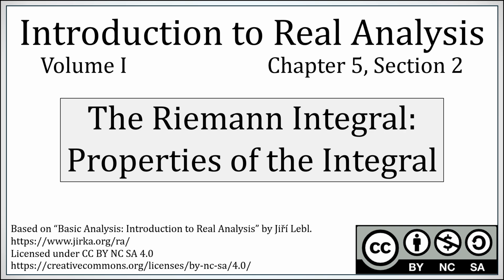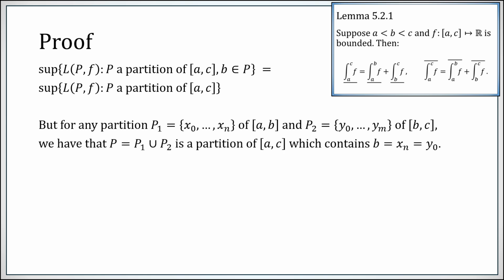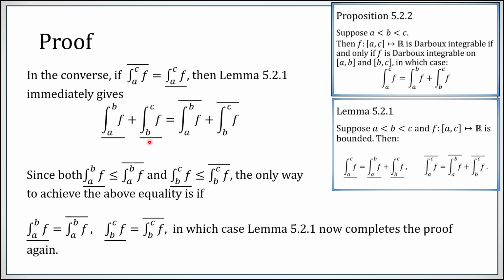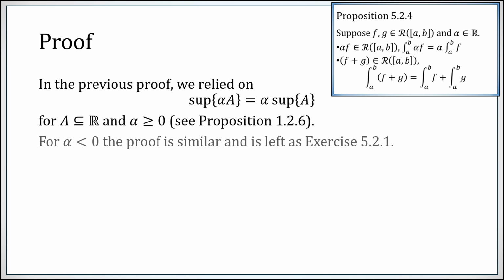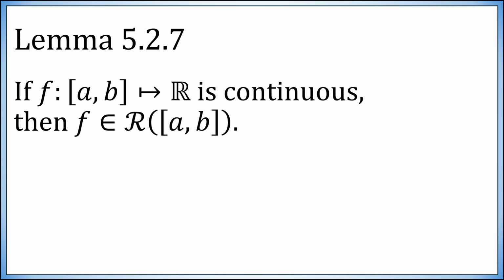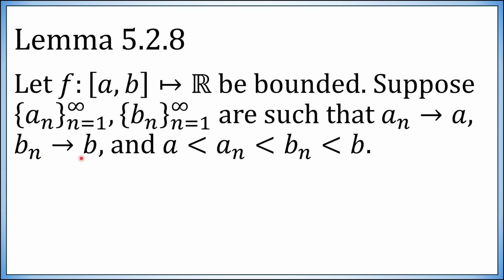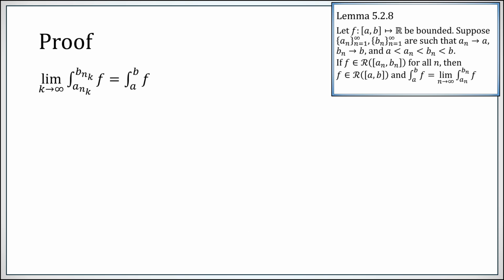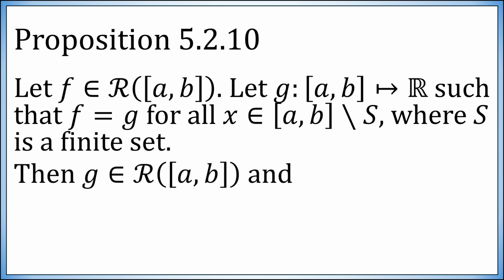Properties of the Riemann (Darboux) Integral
We establish a few basic properties of Riemann/Darboux integrals: additivity both in the domains and ranges, montonicity, and that functions which are either continuous or monotone on intervals of the form [a,b] are integrable.

CC-BY-SA-NC 4.0